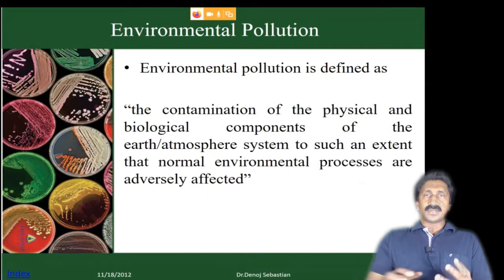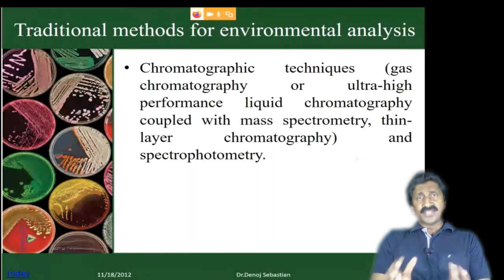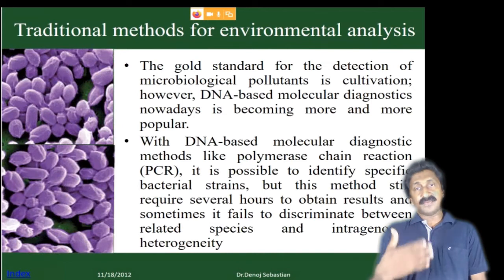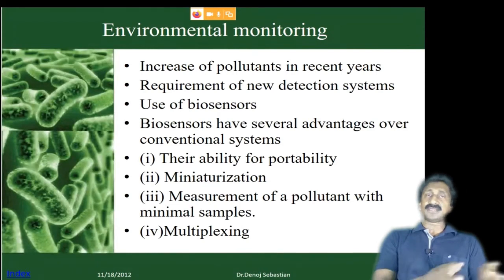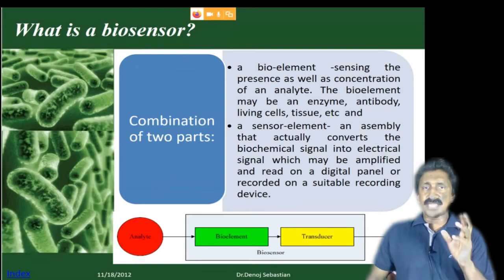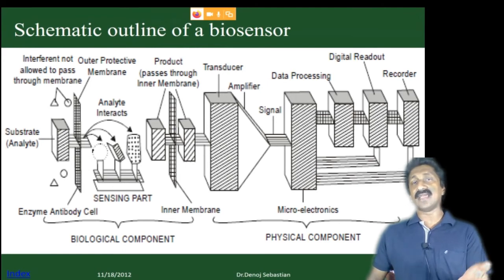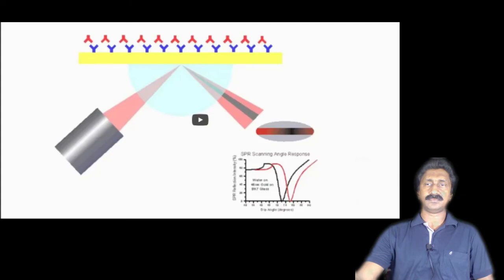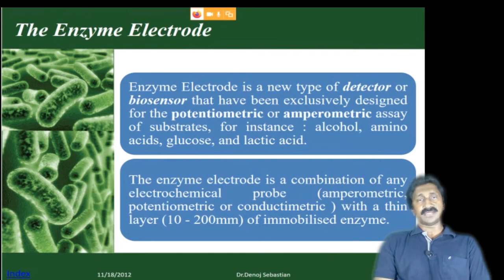Biosensors for Environmental monitoring - Session 1